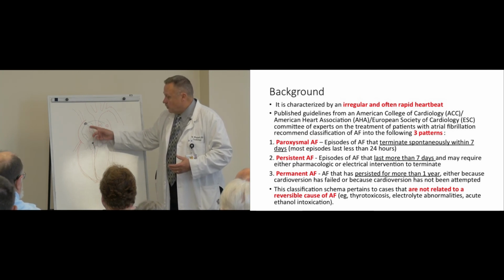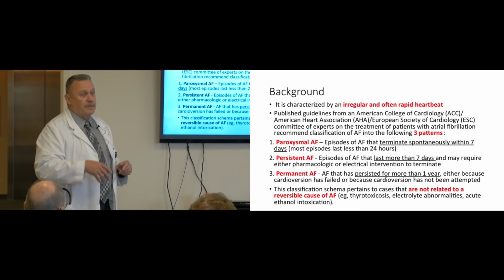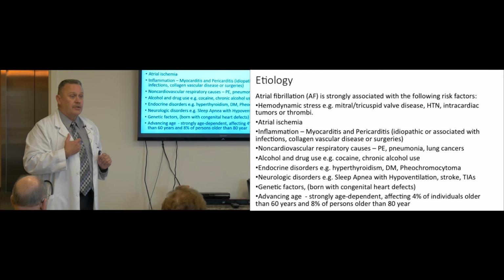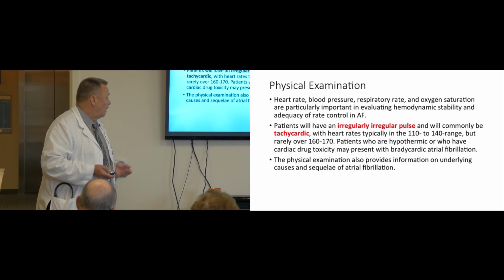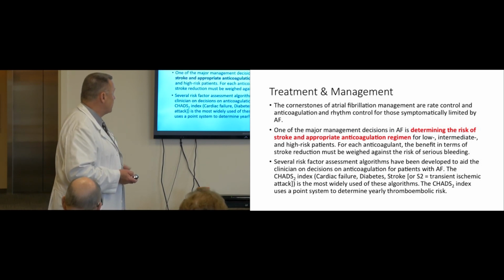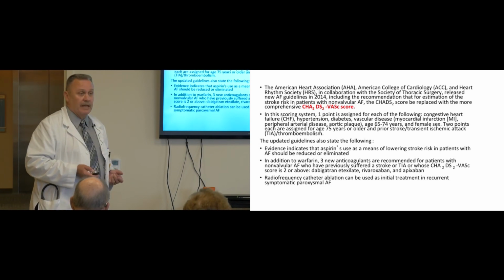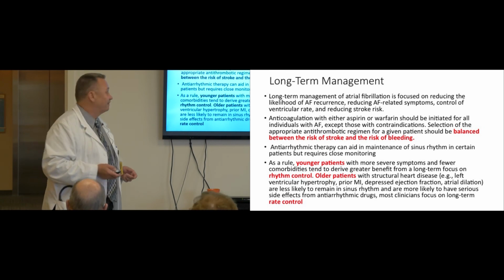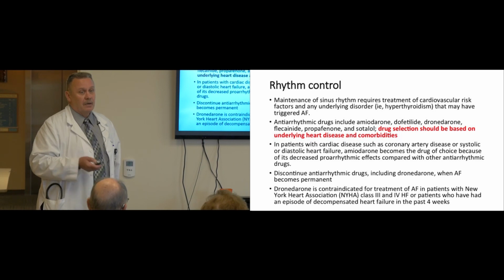Does Your Heart Skip a Beat? (J. Douglas Huggett, DO)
If your heart seems to skip a beat, or beats irregularly, you may suffer from atrial fibrillation. Watch as James Huggett, DO, discusses symptoms of an abnormal heart rhythm and when you should talk to your doctor.